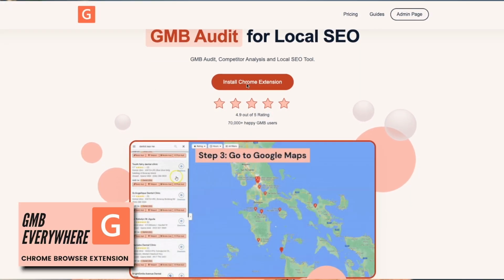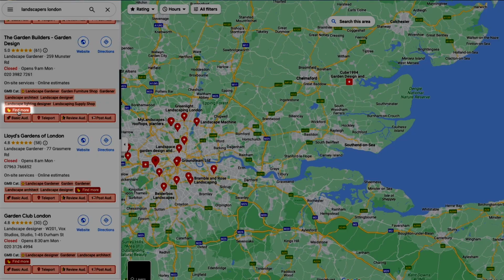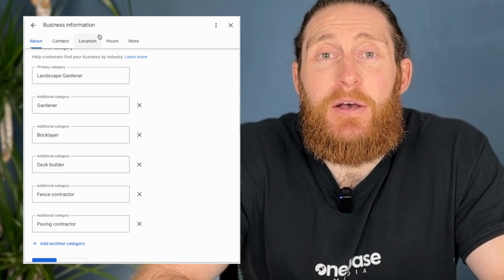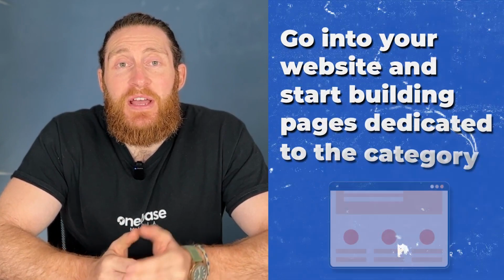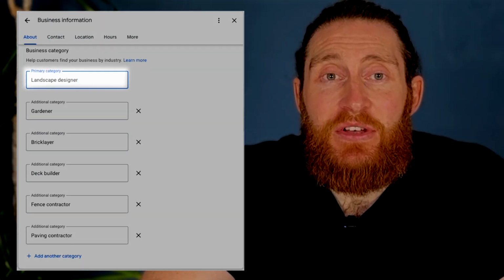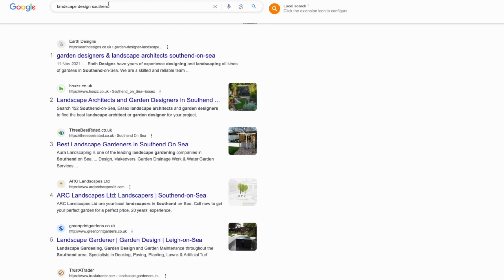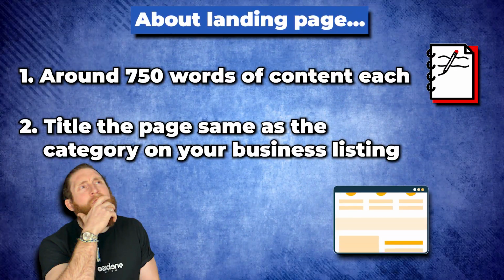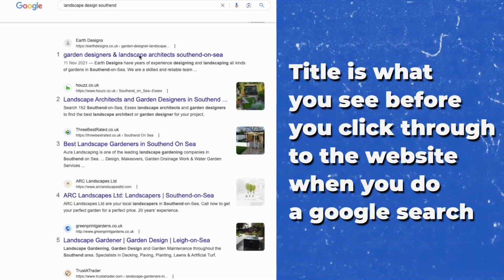Trades & Home Service - How To Set Categories On Google My Business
See how we help tradespeople hit record profits without spending a fortune on advertising.

*Our favorite local SEO tools with exclusive FREE trials*

🚀 Dive into the world of Google My Business with our latest tutorial! 🌐 Discover the key to optimizing your online presence by setting the perfect "Google My Business Primary Category" and exploring the intricacies of "Google Local Categories."

🏆 Leveraging our experience in crafting over 500 business listings, we unveil the ultimate strategy for success. Learn how strategically choosing from the extensive "List of Google Business Categories" can significantly enhance your visibility on the Google platform.

🌟 But that's not all! Uncover a game-changing tip as we guide you through the process of creating dedicated pages for each category on your website. Discover how linking your products to these pages can not only bolster your website structure but also elevate user experience, fostering increased engagement.

🔗 Ready to take charge of your Google My Business profile and make an impact in your local market? Hit play now and revolutionise your online strategy with our expert insights!

This Google My Business strategy is perfect for roofers, landscapers, plumbers, heating engineers, drainage contractors, building contractors, and many more in the trades industry.